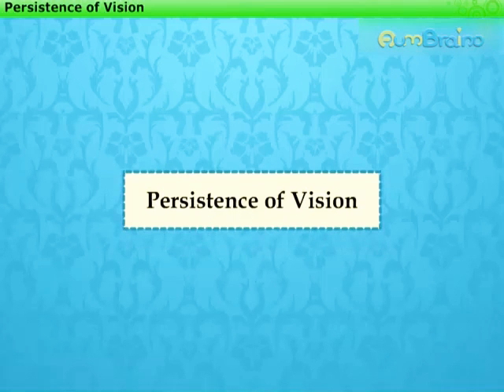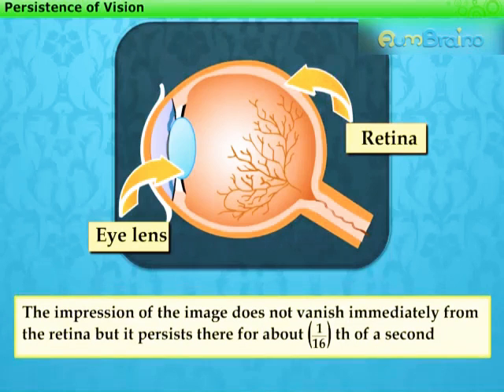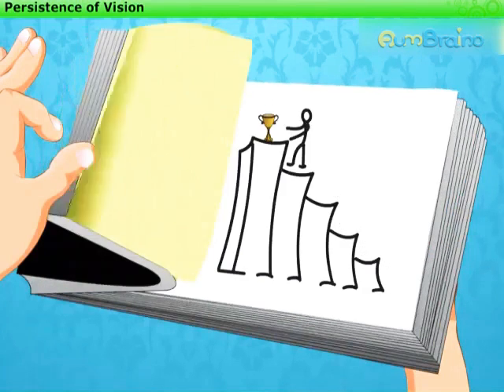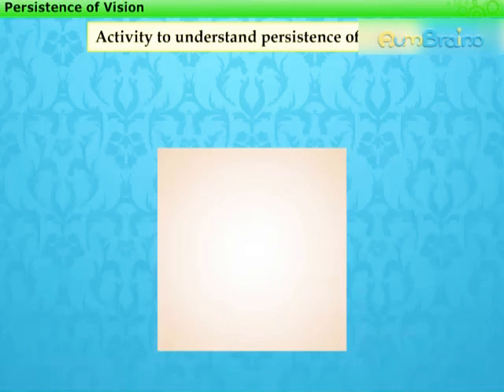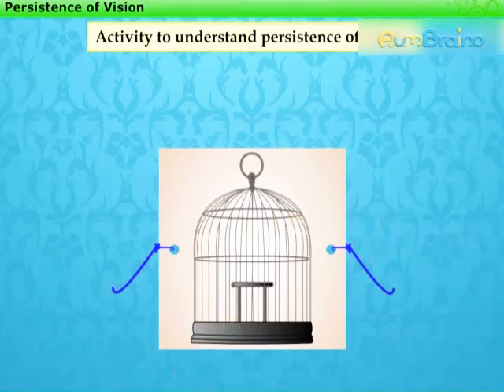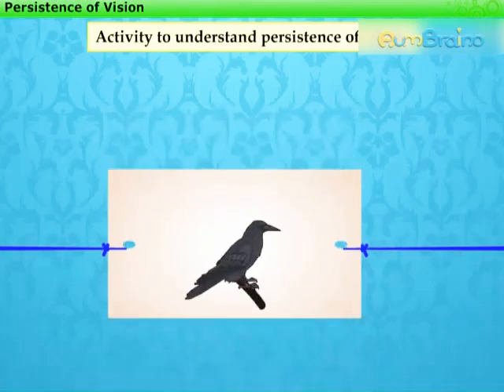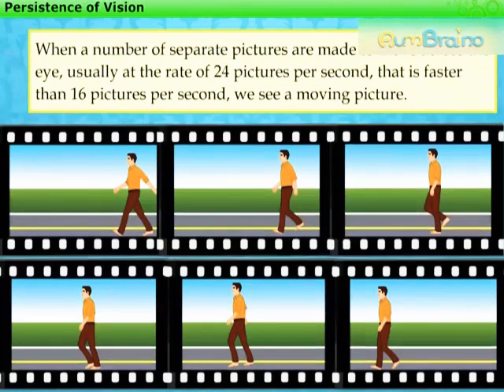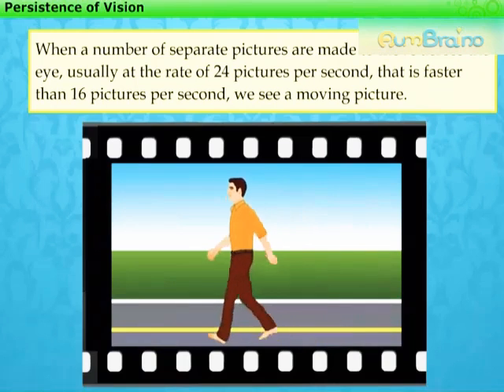Light। Part-11 Persistance of Vision। NCERT Class 8 Science Chapter 16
Hello Students,

NCERT Class 8 science chapter -16 Light Part-11 Persistance of Vision is published.